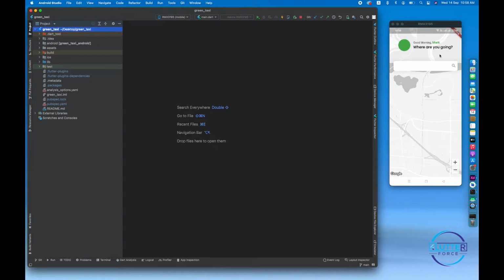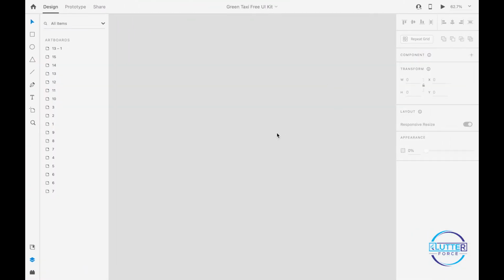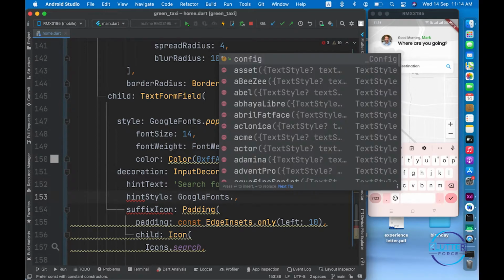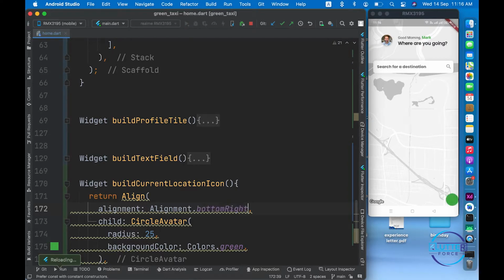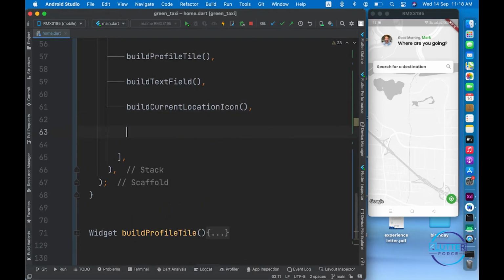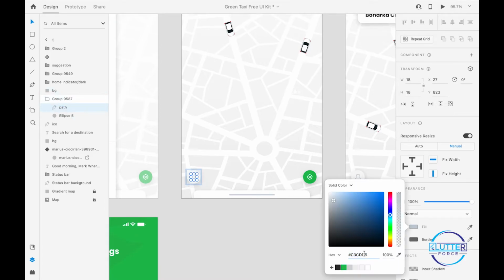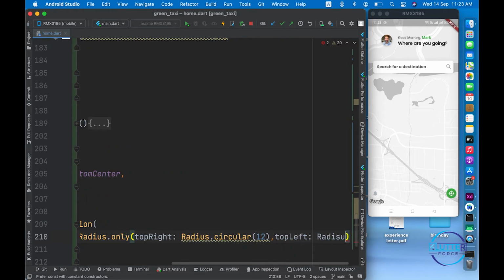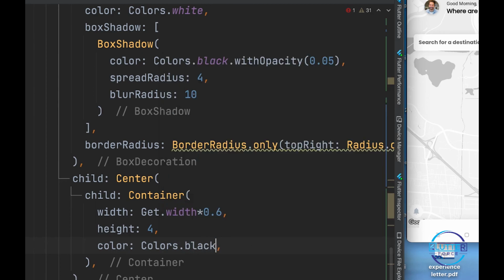Home Screen UI || Taxi App Flutter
Home Screen UI integration